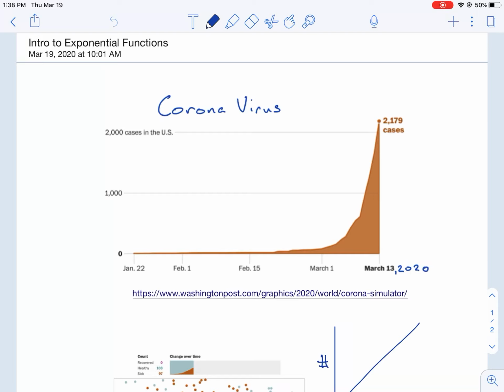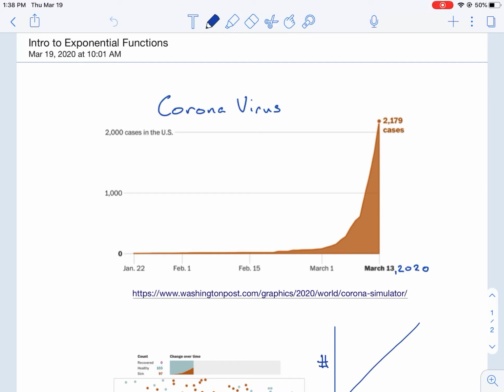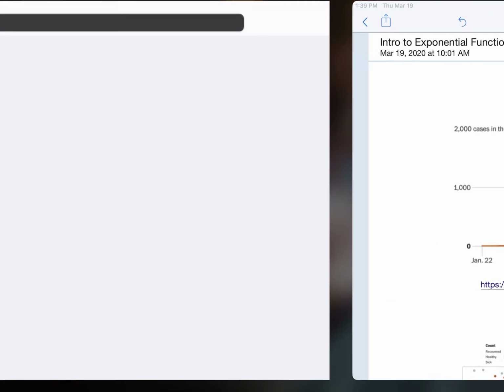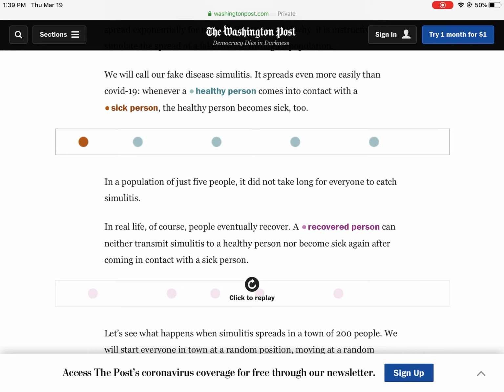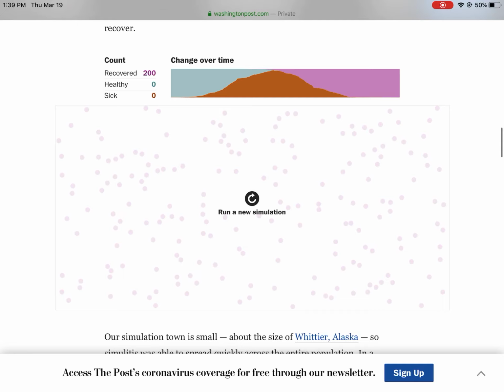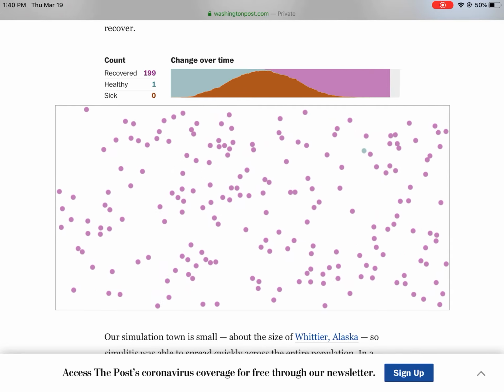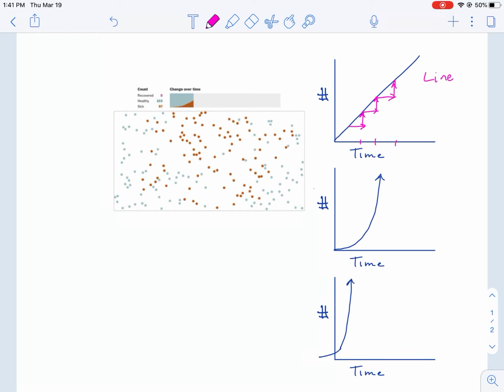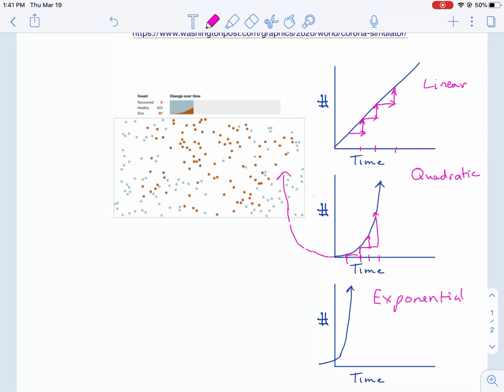COVID and Mathematical Functions